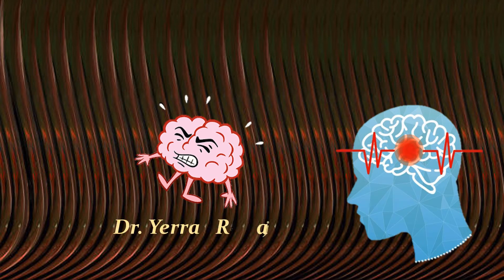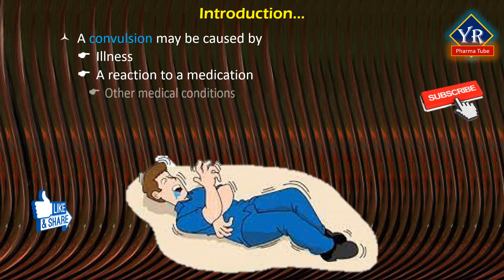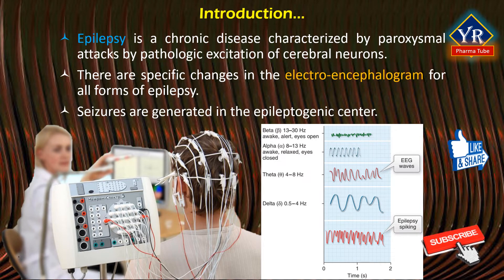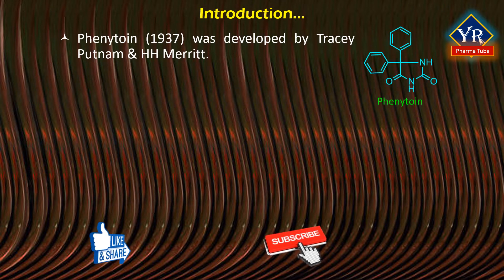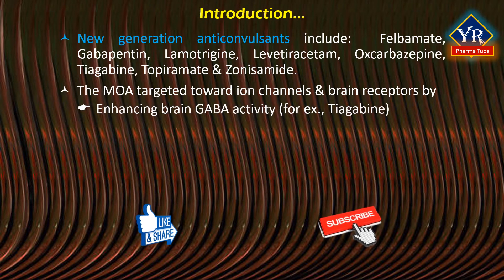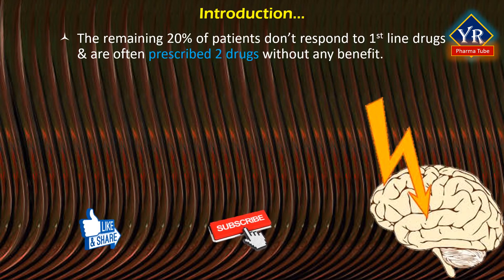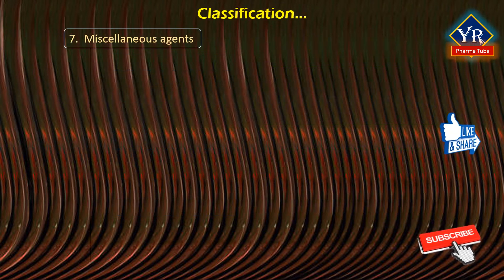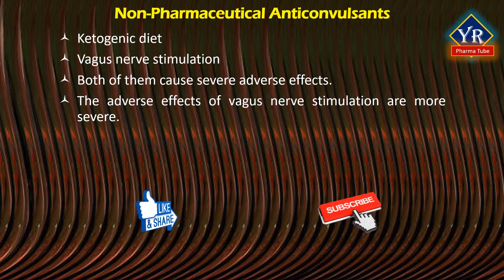Anticonvulsants - Introduction, Classification & MOA | Antiepileptic drugs | Antiseizure drugs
Also watch,
DRUGS ACTING ON CENTRAL NERVOUS SYSTEM

Drug metabolism - Phase-I Oxidation reactions - Oxidations at Benzylic, Allylic carbon atoms, Oxidation at carbon atom alpha to the carbonyl and imine